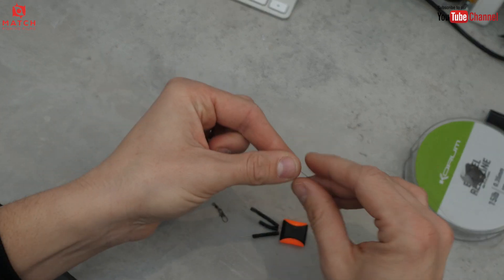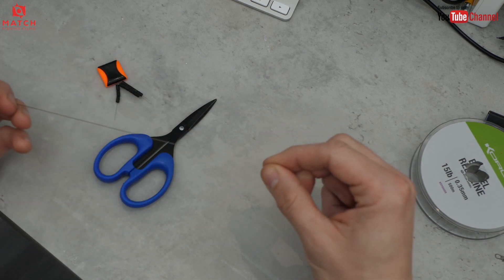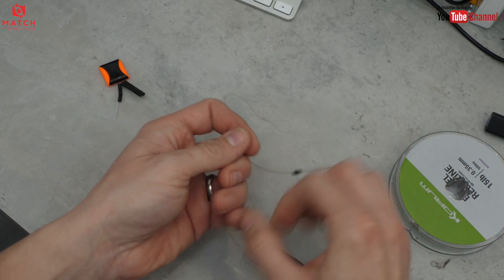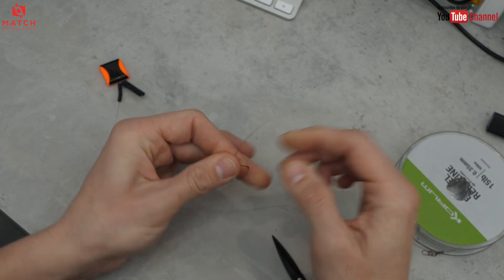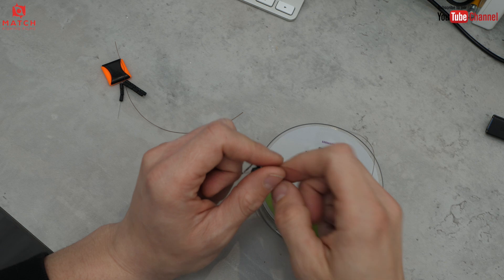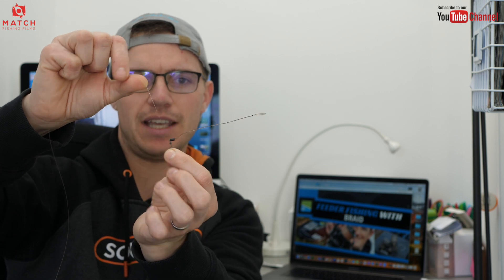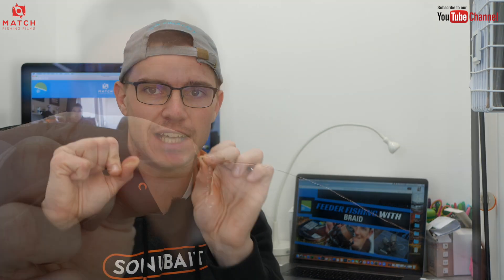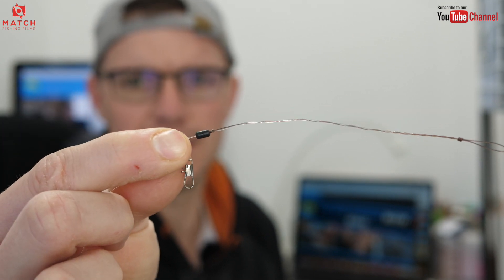HOW TO TIE THE BEST FREE-RUNNING FEEDER RIG!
I keep getting asked to show how to tie my simple free-running feeder rig so here goes!